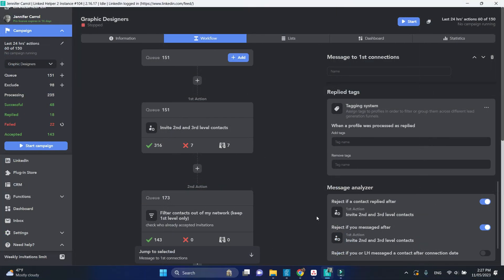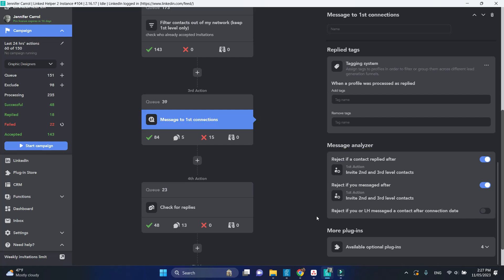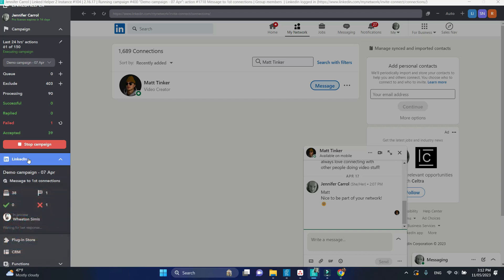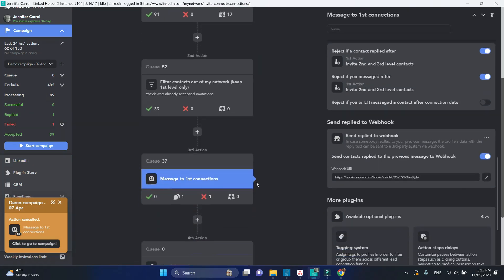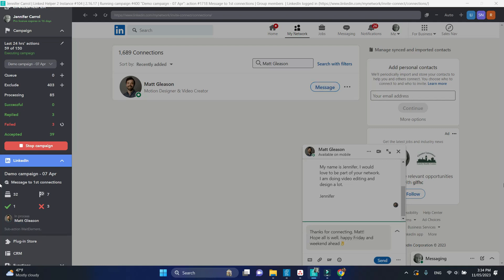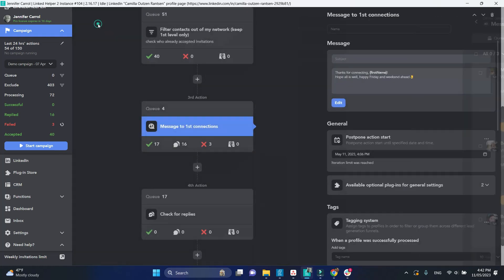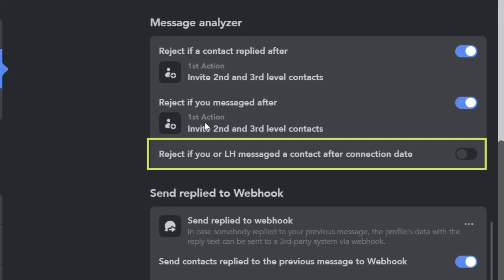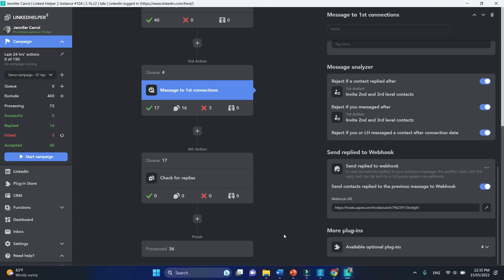How reply detection works in Linked Helper (Message analyzer)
The video expains how 3 settings of the Message analyzer tab work:

Reject if you messaged the contact previously
Reject if contact replied to your previous message;
Reject if you or LH messaged after connection date

Linked Helper is designed stop any further automatic messages if it finds a reply after the last message it had sent. In a similar way, if you sent one more messages after the last message by Linked Helper, processing this profile will stop.